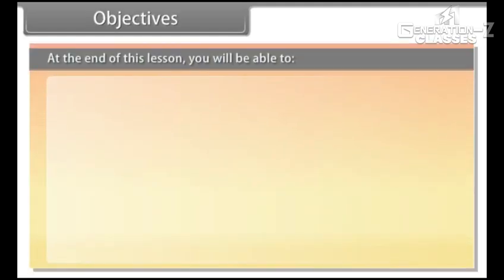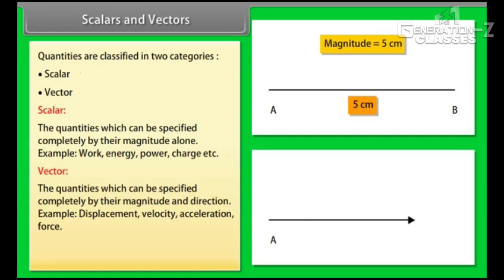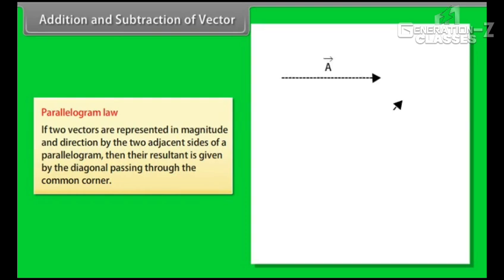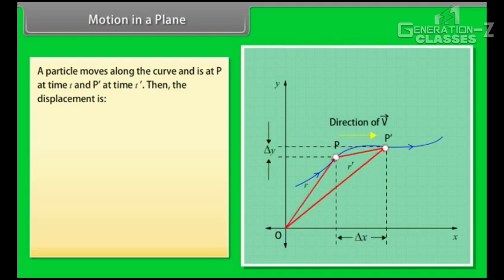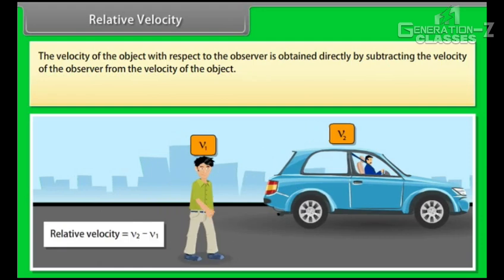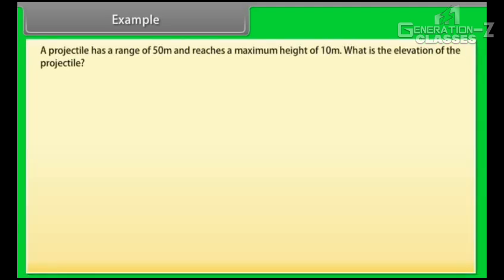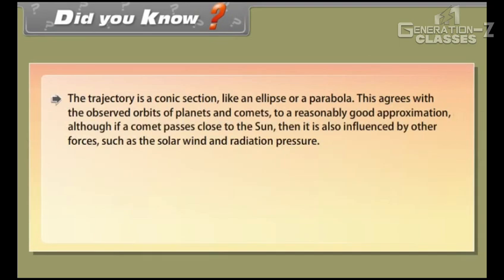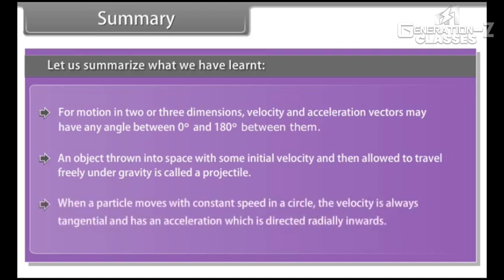Motion In A Plane | Class 11th Physics Animated Video | Generation-Z Classes